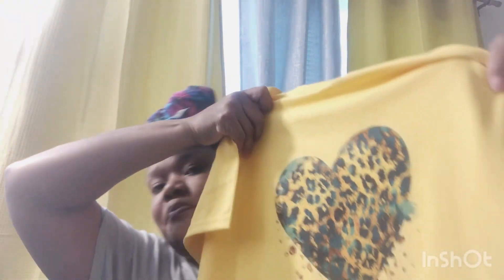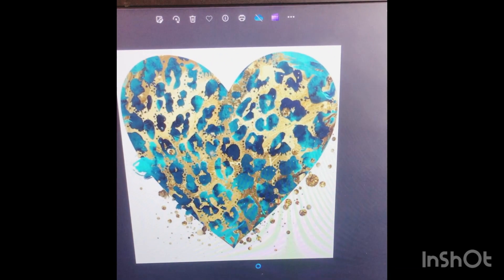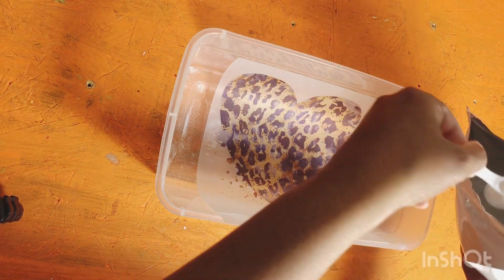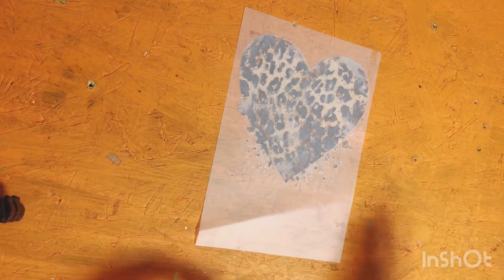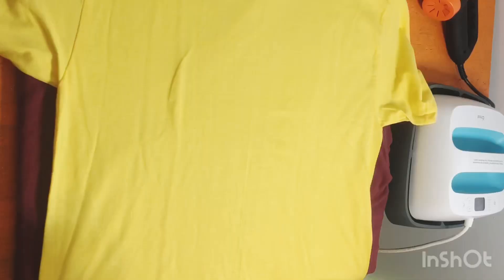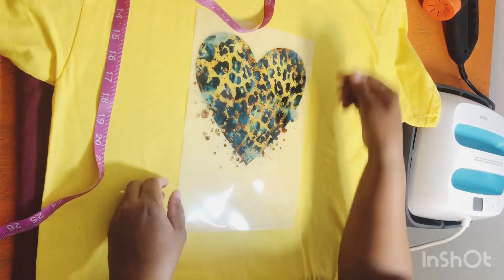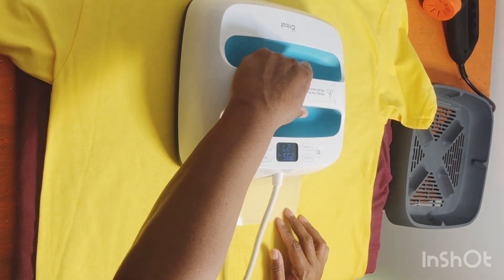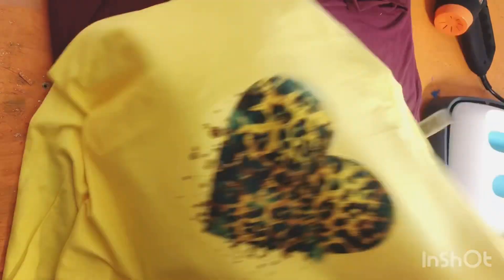How to Sublimate a Midjourney Image onto a T-Shirt: Heat Press Method Explained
In this detailed tutorial, we'll walk you through the process of transferring a vibrant Midjourney-generated image onto a T-shirt using the heat press technique. Whether you're a beginner or seasoned in sublimation printing, this video will provide you with step-by-step instructions, tips for ensuring a high-quality transfer, and advice for selecting the right materials and equipment. Discover how to bring your digital designs to life on fabric and create personalized T-shirts that stand out. Perfect for DIY enthusiasts, artists, and anyone looking to explore the possibilities of custom apparel.

DTF STARTER KIT

EPSON PRINTER

SUBLIMATION INK FOR PRINTER

HEAT PRESS